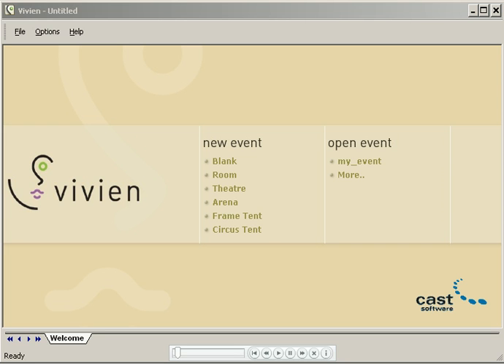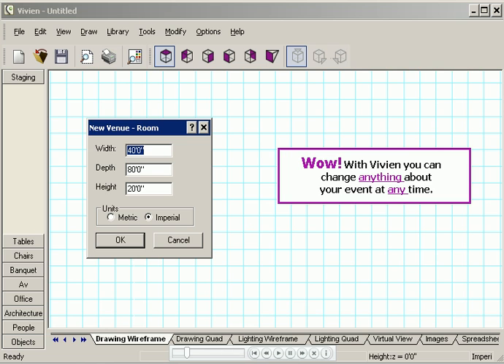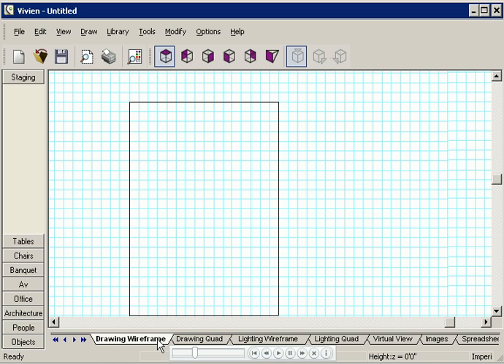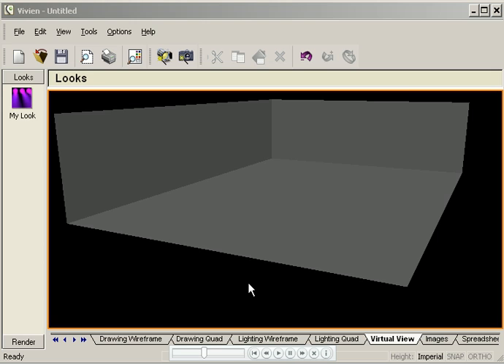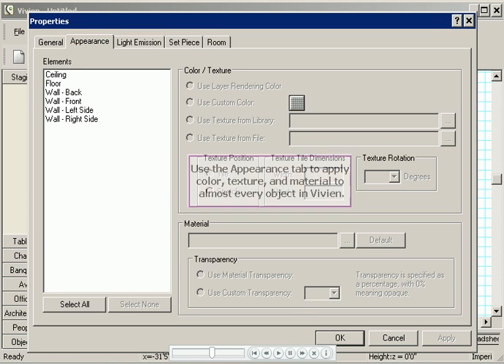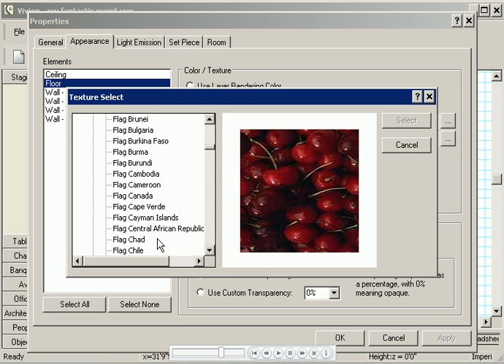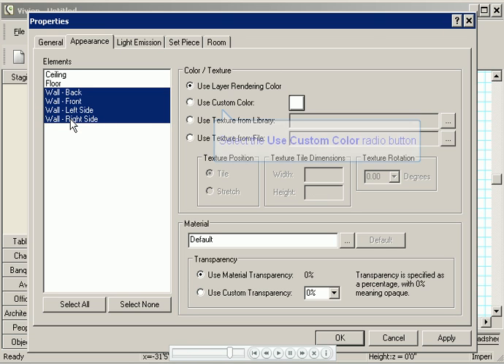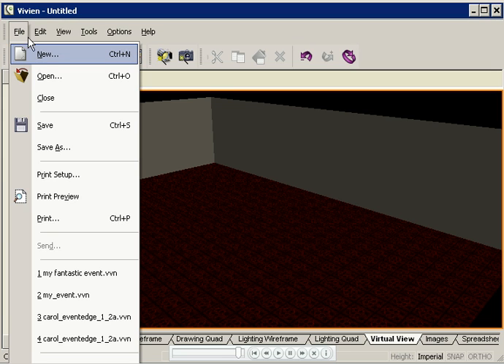Vivien Virtual Event Designer Tutorial 1 of 6 - Creating a Basic Venue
This Vivien Tutorial takes you step-by-step through the process of planning an event in Vivien, and since each lesson builds on the previous one, it is important to do them in sequence.
Lesson 1 shows you how to create a basic Venue.
Next - Watch lesson 2 - Creating your Seating Layout using the Seating Wizard Tool